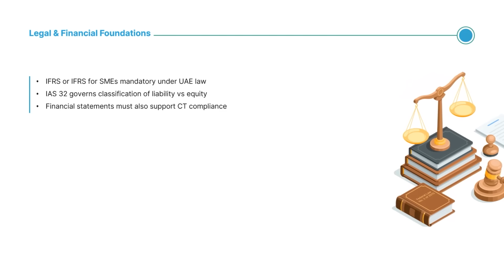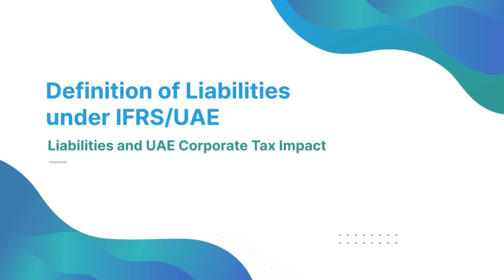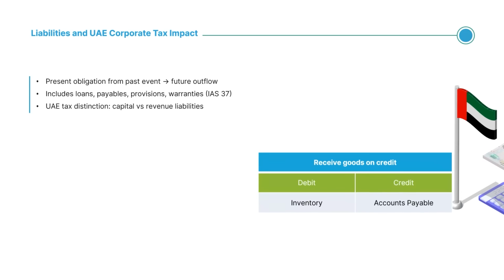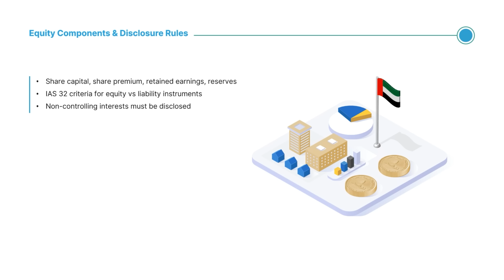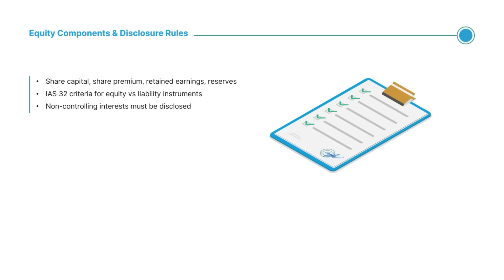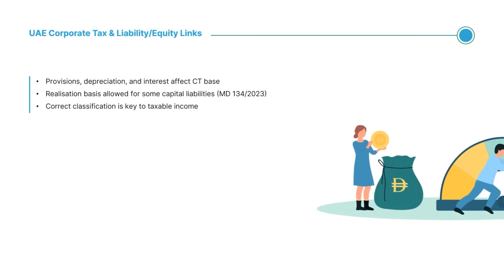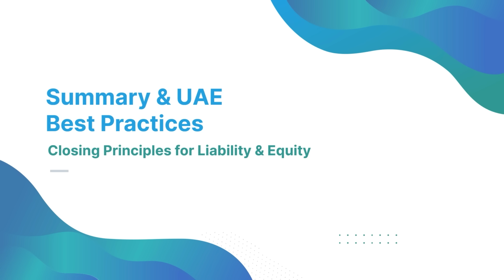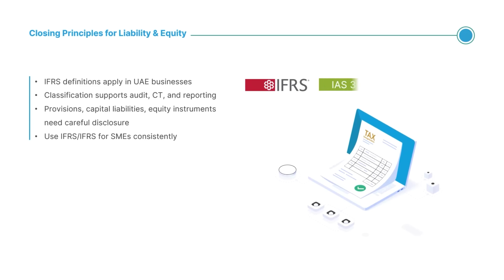Accounting: What Is Equity and Liabilities? | UAE Theory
Free online accounting courses specific to the UAE for anyone who wants to learn accounting
00:00 What is equity and liabilities?
00:38 Liability & equity under UAE IFRS framework
01:16 IFRS definitions & corporate tax impact
02:00 Equity classification under IFRS in UAE
02:38 Accounting & Tax interactions in UAE
03:18 Liability and equity closing principles

Key Terms & Definitions:
• Liability — A present obligation arising from a past event that is expected to result in a future outflow of resources (IFRS Conceptual Framework).
• Present Obligation — An obligation that the entity has no realistic alternative to settle, forming the basis for liability recognition.
• Financial Liability — A contractual obligation to deliver cash or another financial asset, or to exchange financial instruments under unfavorable terms (IAS 32).
• Current Liabilities — Liabilities expected to be settled within 12 months or within the operating cycle. Examples: Accounts Payable, Short-term Loans, Taxes Payable.
• Non-Current Liabilities — Obligations due after more than 12 months, such as long-term loans. Examples: Long-term Loans, Bonds Payable.
• Provisions — Liabilities of uncertain timing or amount, recognized under IAS 37 (e.g., warranties, legal claims).
• Equity — The residual interest in the assets of the entity after deducting all liabilities.
• Share Capital — The value of shares issued to owners, representing their initial and subsequent investment.
• Retained Earnings — Accumulated profits retained in the business after dividends.
• Reserves — Equity components set aside for specific purposes, including revaluation or statutory reserves.